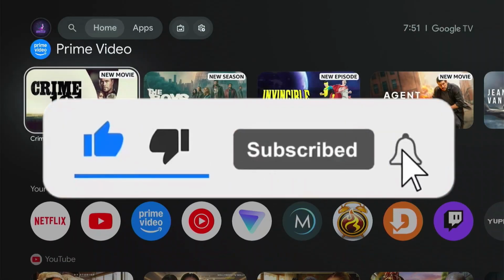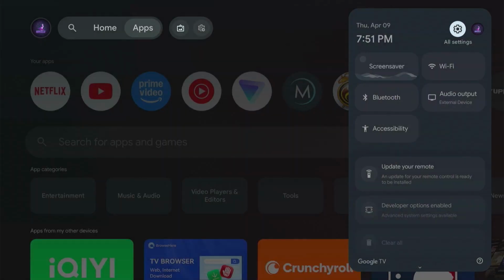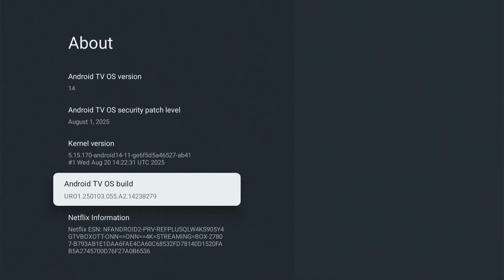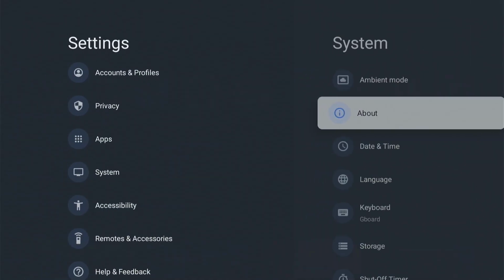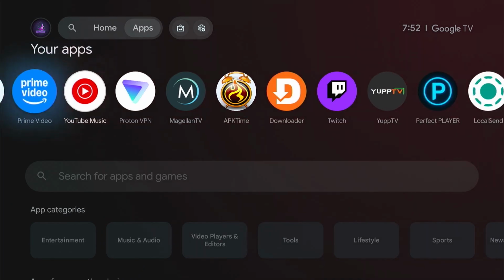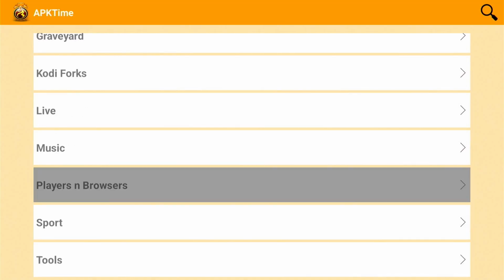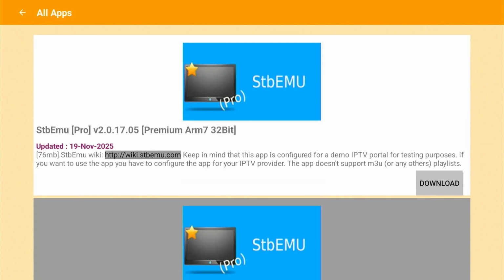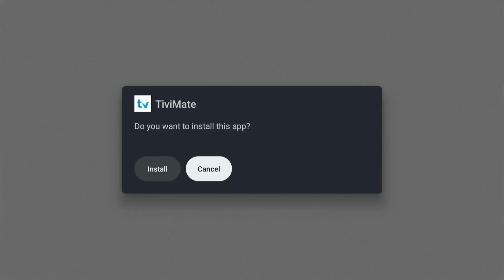Google Chromecast: How To Install Download and TiviMate App | Install TiviMate on ANY Chromecast!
In this video, I will show you step by step how to install the Tivimate app on your google chromecast streaming device. This guide will work on Any Chromecast that runs on Google TV! Watch till the end.